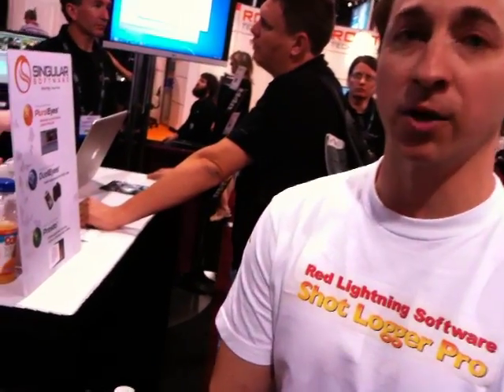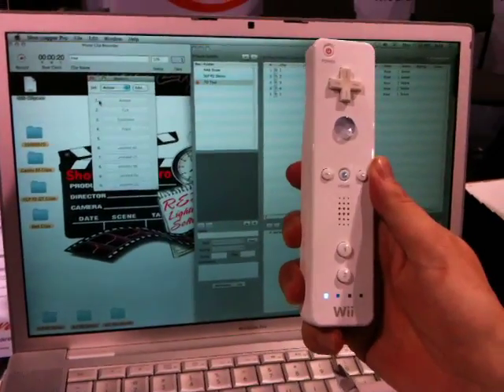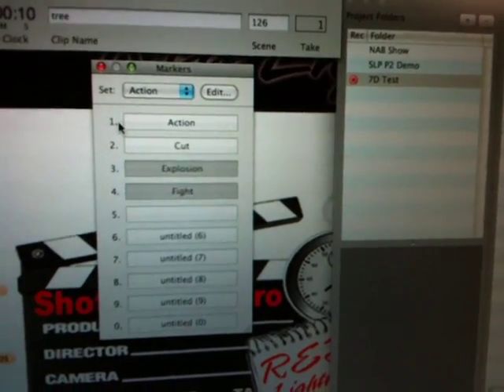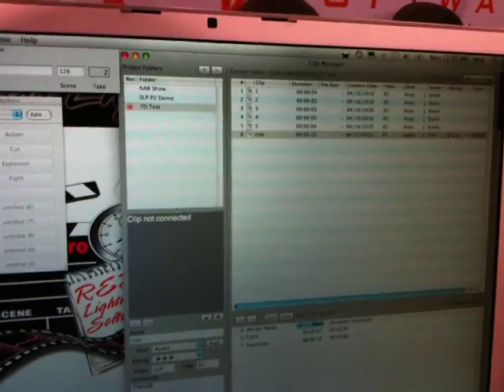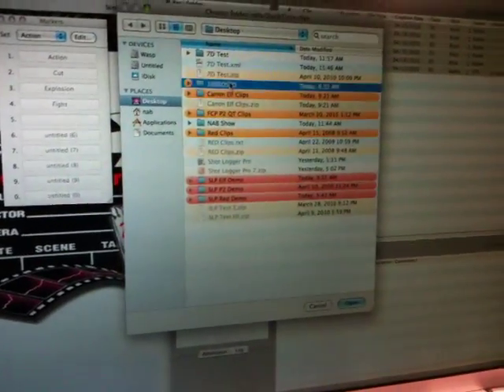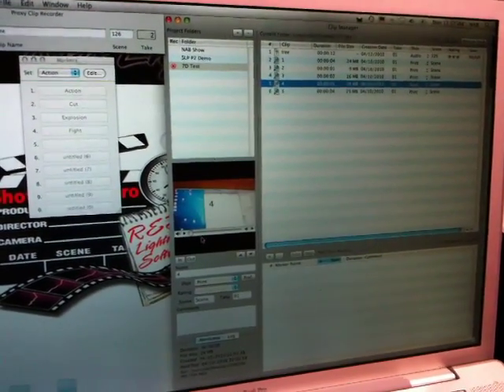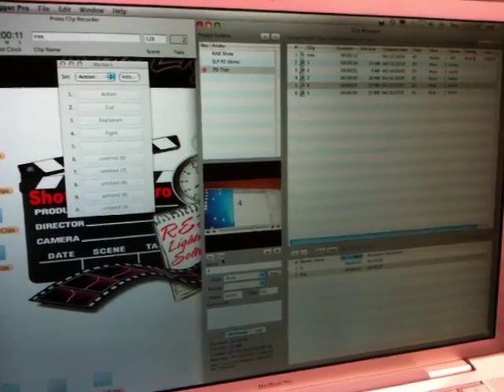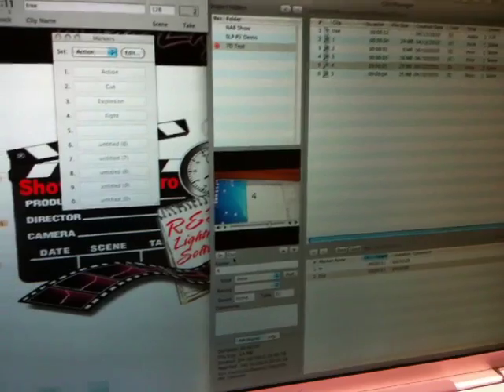Shot Logger Pro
iPhone RealTime video from NAB 2010 (though yes it is a few days late as this is the only one that wouldn't upload via 3G from the show)of Shot Logger Pro. This app can log footage for you (for Final Cut Pro) onset via a Wii remote.